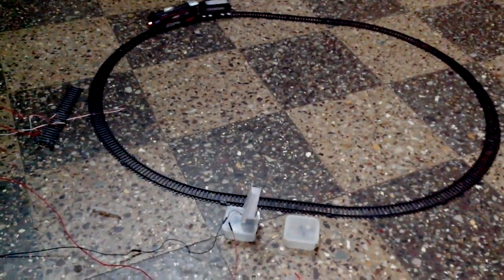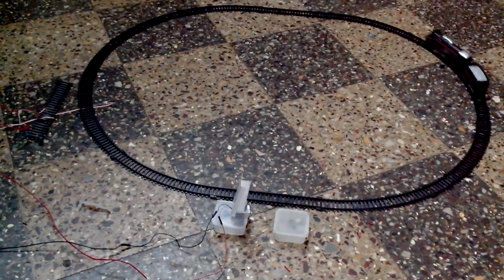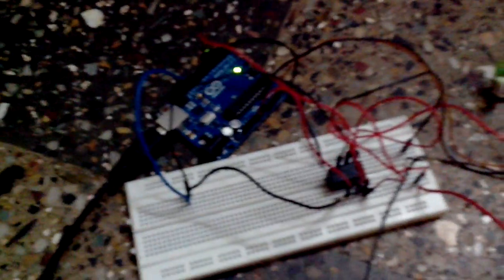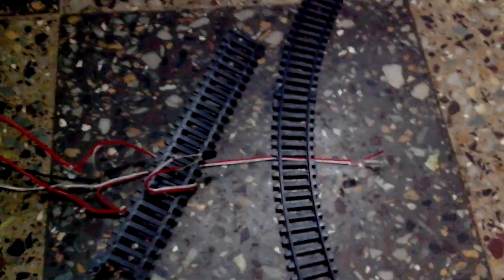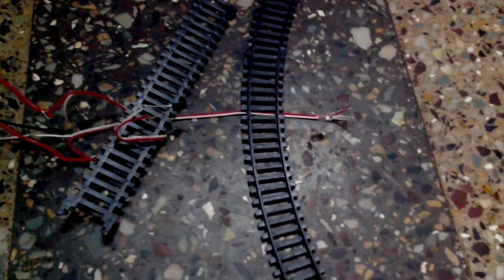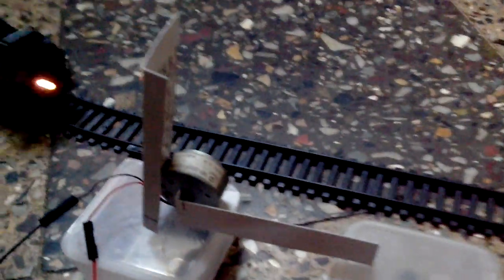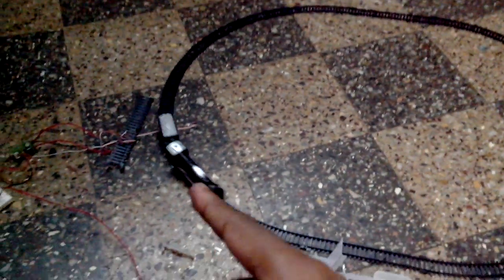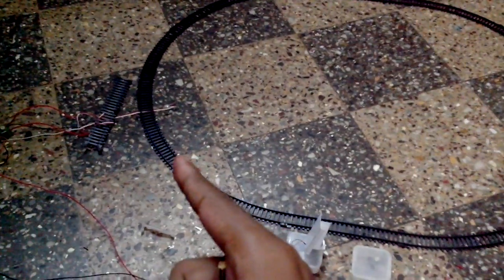Automatic Railway Gate Operating System Using Arduino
In this video I have given a simple demo of the Automatic Railway Gate Operating System Using Arduino UNO using IR Sensor Interfaced with it.